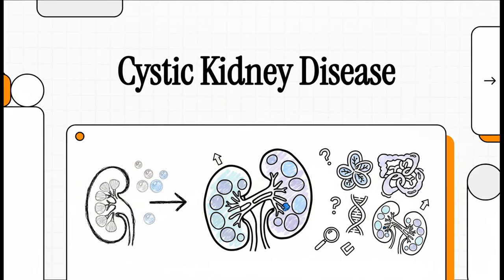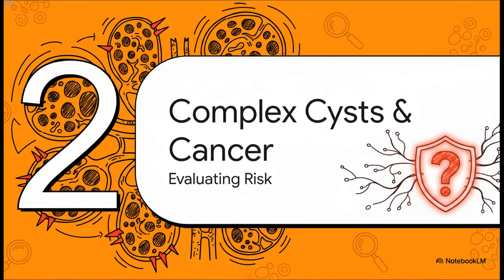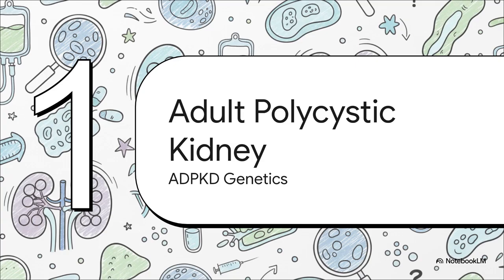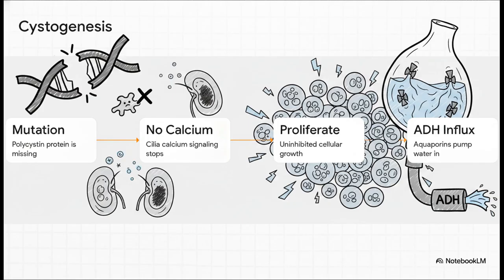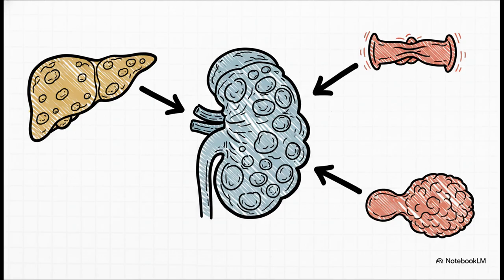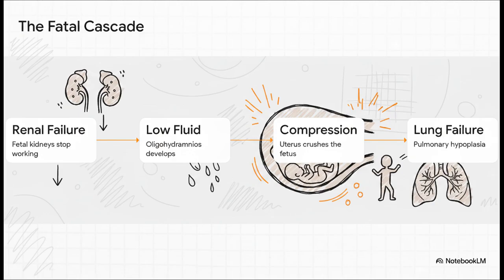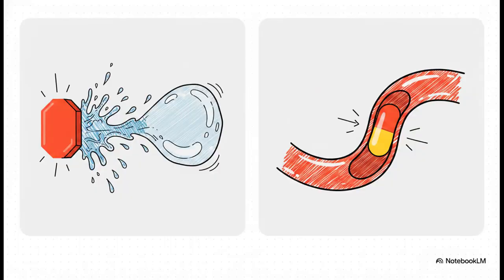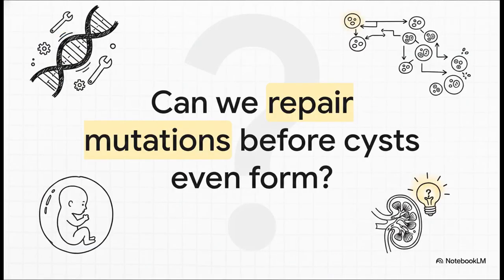Cystic Kidney Disease Explained – Polycystic Kidneys, Genetics & Kidney Failure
What happens when fluid-filled cysts slowly take over the kidneys?

In this educational video, we explain cystic kidney disease, including polycystic kidney disease (PKD), one of the most common inherited kidney disorders. Learn how kidney cysts form, why they grow over time, and how they can eventually lead to high blood pressure, chronic kidney disease, and kidney failure.

🩺 In this video:
• What cystic kidney disease is
• How kidney cysts develop
• Autosomal dominant polycystic kidney disease (ADPKD)
• Genetic inheritance explained
• Symptoms of enlarged cystic kidneys
• High blood pressure and kidney damage
• Liver cysts and other complications
• Ultrasound and CT scan diagnosis
• Treatments and disease management
• Dialysis and kidney transplant basics

This video is perfect for medical students, healthcare learners, and anyone interested in nephrology, genetics, and human physiology.

⏱️ Timestamps
00:00 – Introduction
00:44 – What Is Cystic Kidney Disease?
01:38 – How Kidney Cysts Form
02:42 – Polycystic Kidney Disease Explained
04:05 – Genetics and Inheritance
05:02 – Symptoms and Complications
06:18 – High Blood Pressure and CKD
07:05 – Diagnosis and Imaging
08:02 – Treatment and Management
09:15 – Final Thoughts